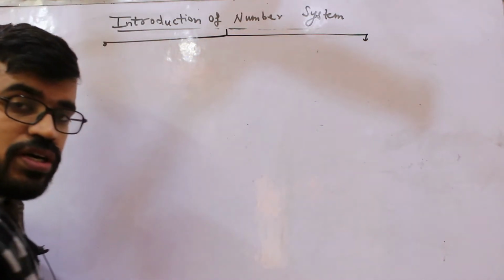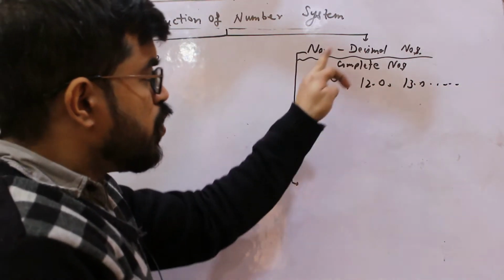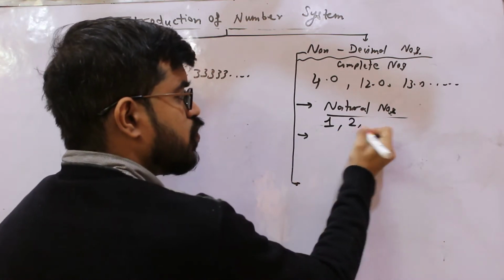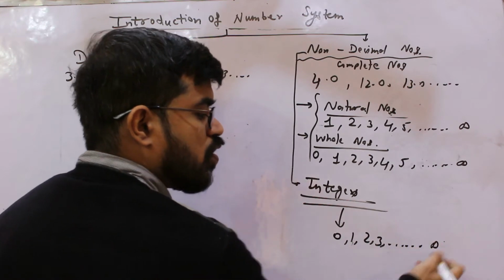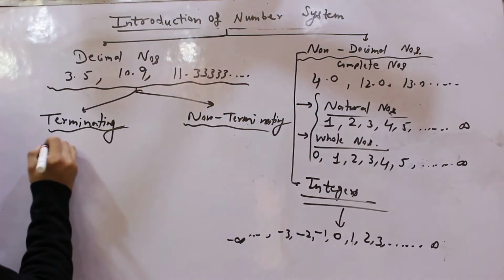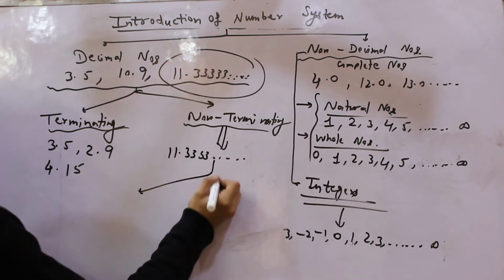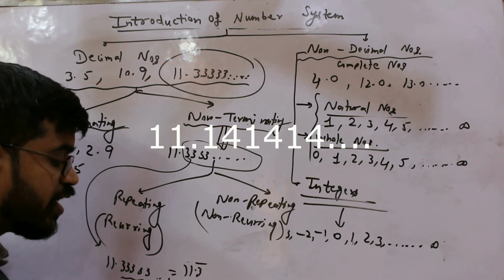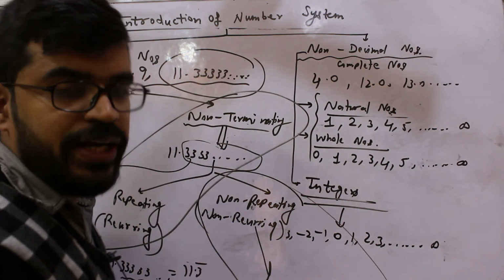Number System Introduction in English Class 9th and 10th Mathematics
Number System Introduction Class 9th and 10th

for Downloading the Notes and all premium Content.